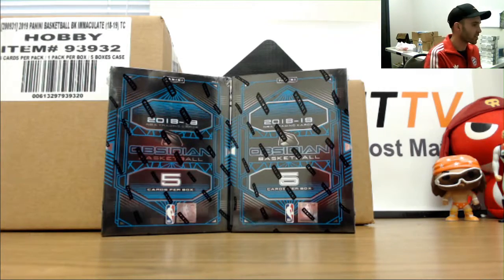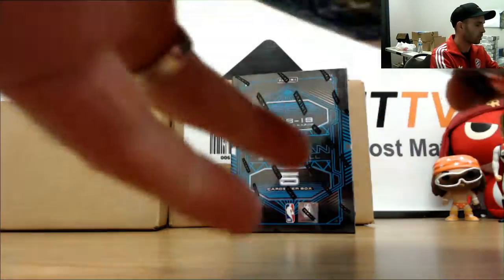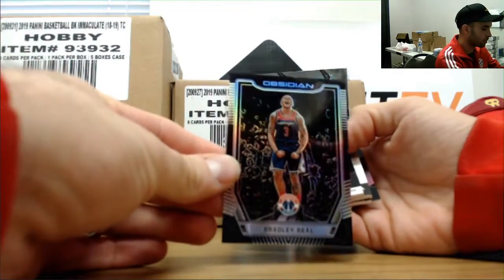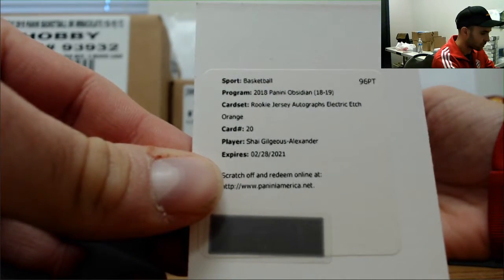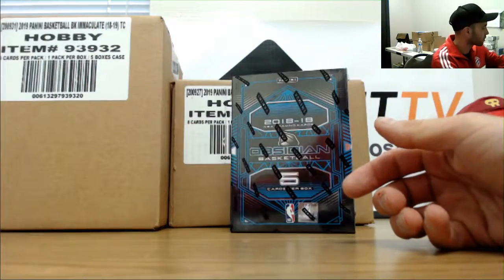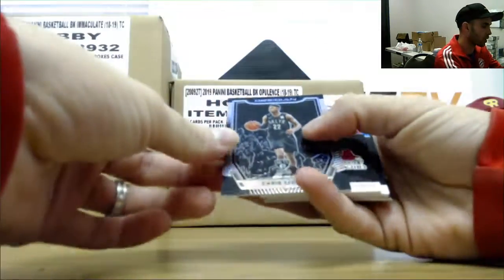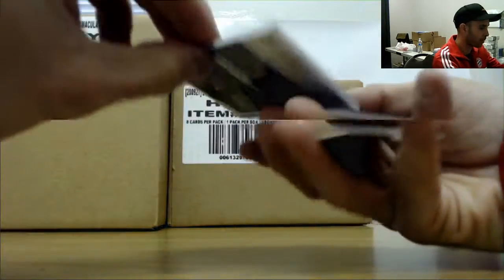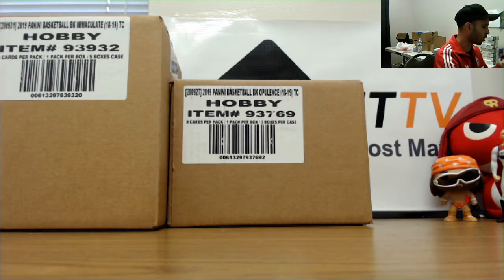Austin's 2018 19 Panini Obsidian Basketball 2 box break Part 1